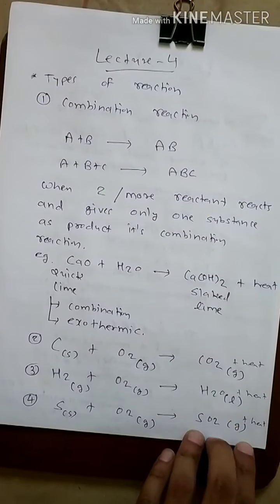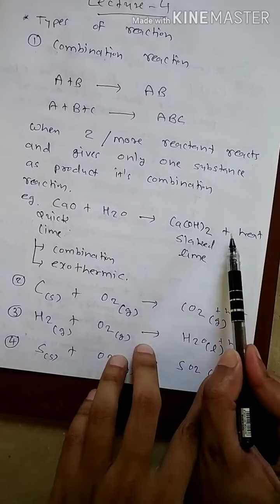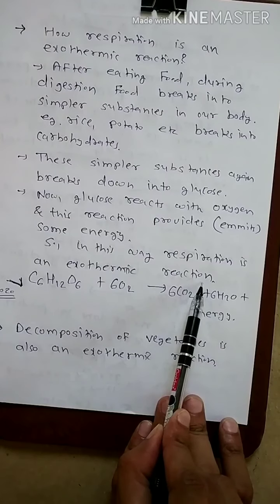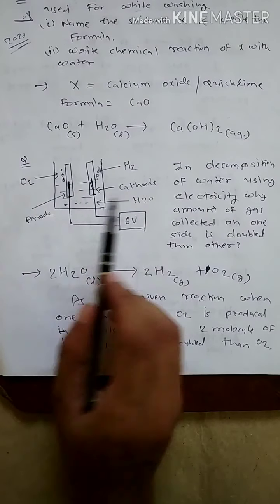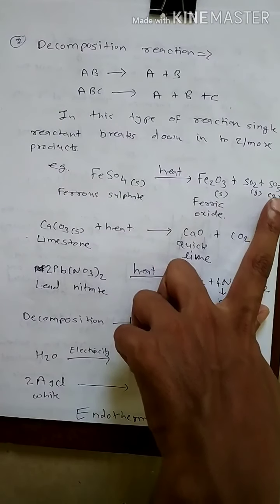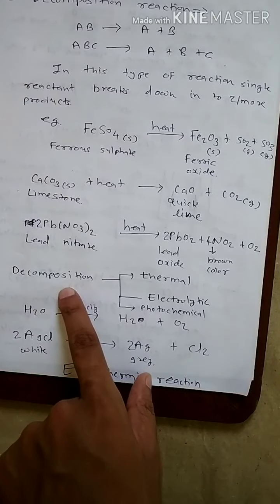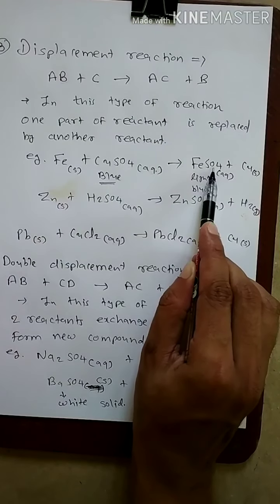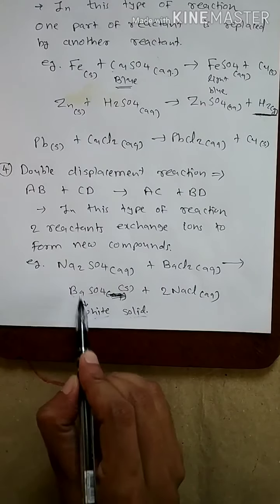STD=10 CHAP=1 VIDEO=4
TYPES OF REACTION-1